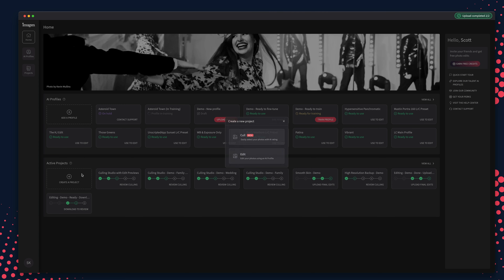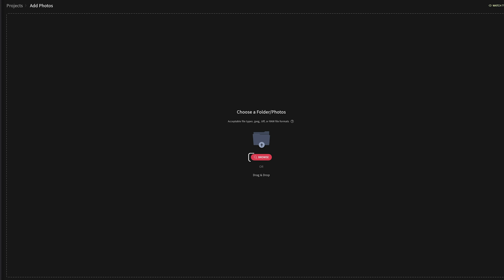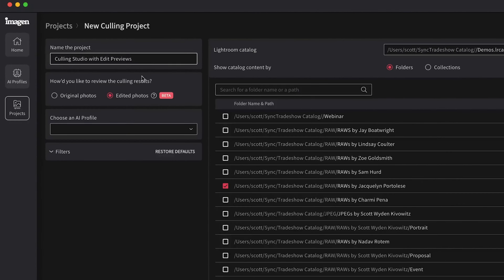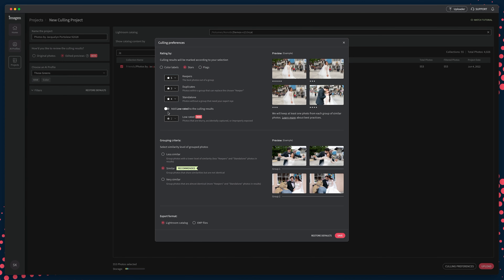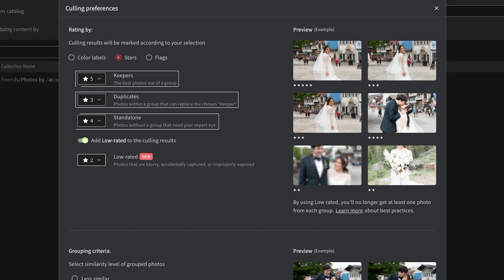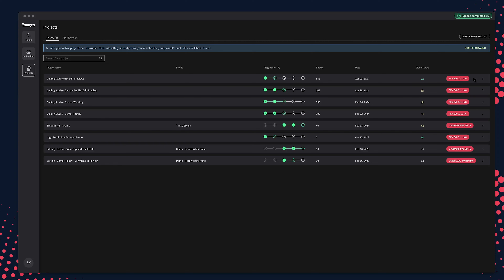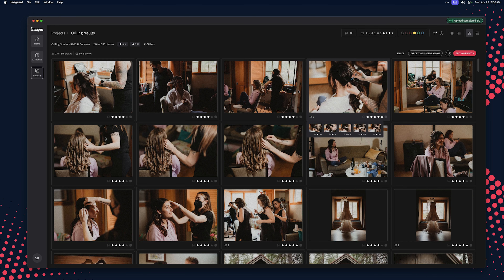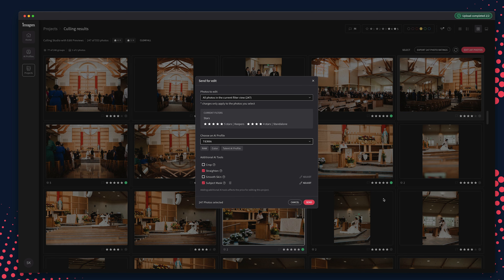How to select and review your photos with Culling Studio | Imagen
Imagen's Culling Studio offers a quick, efficient, and customizable process for reviewing and selecting photos, saving time and effort in the post-production process. Watch this video to learn how to cull your photos with Imagen.

00:00 Intro
00:09 Upload a project from a folder
00:49 Upload a project from Lightroom Classic
01:31 Adjust your culling preferences
02:35 Review your culling results
02:46 Navigate the Culling Studio

ABOUT IMAGEN
Imagen is an AI-powered, cloud-based editing and culling tool for professional photographers that is redefining the post-production standard.

We offer quick and easy automated culling, consistent batch editing, and secure cloud storage — all in one platform.

With Imagen, you'll slash editing time by 96%, while ensuring high-quality results that reflect your unique style. Enjoy complete creative freedom and control while Imagen optimizes your workflow, learning and adapting to your taste and needs along the way.